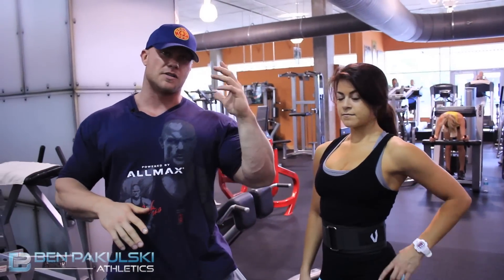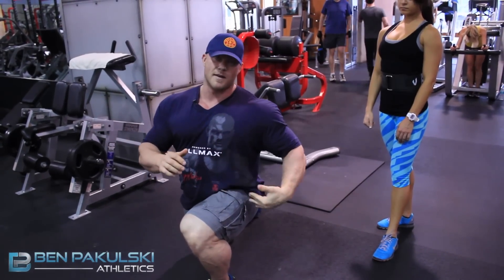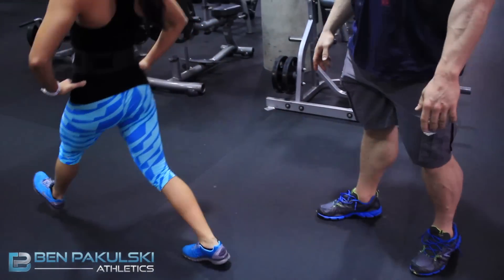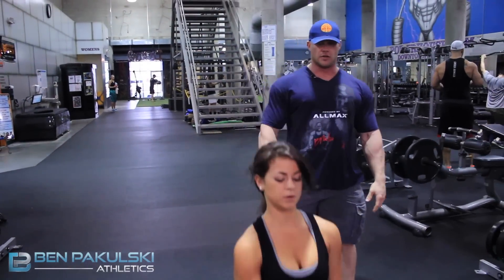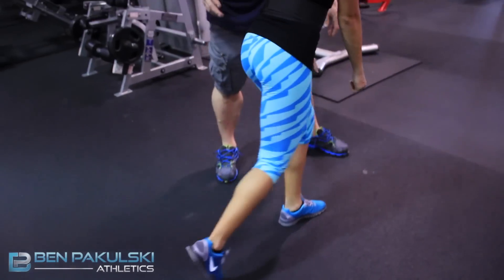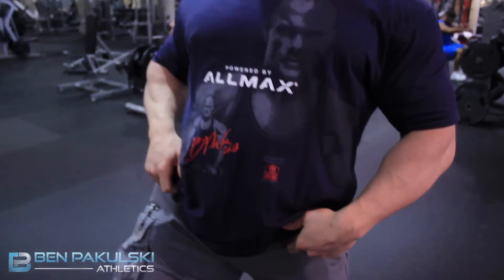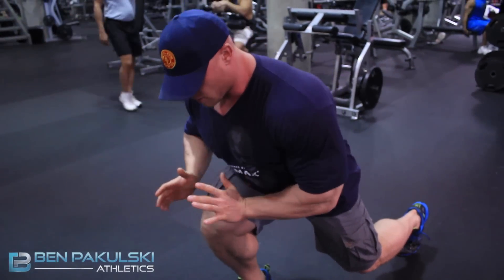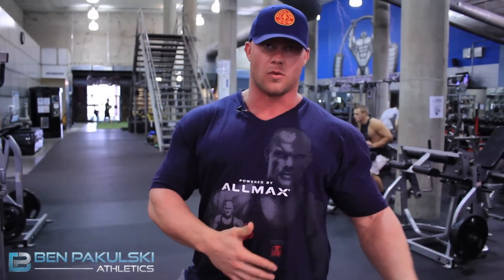Ben Pakulski How to Do Lunges for Big Legs (TRAINING)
Ben Pakulski How to Do Lunges for Big Legs - Ben Pakulski shows you how to do lunges for big legs, quads, glutes and hamstrings. If your goal is to build optimal leg muscles and big legs symmetrically, IFBB PRO Ben Pakulski teaches you how to do lunges properly...

If you are looking for the best training program to build muscle, see how IFBB PRO Ben Pakulski builds big muscle through the best 40 day program design routine in his MI40 program

1. Mi40 Foundation - 4X gains for 40 days. Over 100,000 copies sold and once the nr. 1 training program on the Internet - no joke. Start here if you are new to Intelligent training.

2. Mi40 Xtreme v2.0 - The best workout of your life. University-backed protocol adds 13lbs more muscle over “mainstream” training. Proven with real life results.

3. The Incredible Bulk - My personal training and nutrition protocol for gaining muscle all year long without getting fat. Used by my clients to add up to 14 lbs of new muscle in 4 weeks, or even 30lbs in 12 weeks.

4. (NEW) Hypertrophy Execution Mastery - The first and only online masterclass showing you how to train for YOUR body mechanics (rather than against it). Avoid pains and injuries. Fix lagging muscles. 1000+ customers, 100+ testimonials.  Free 4-month trial of Mi40 Nation worth $228 included.

5. Mi40 Nation - the all-inclusive membership for those who demandexcellence.